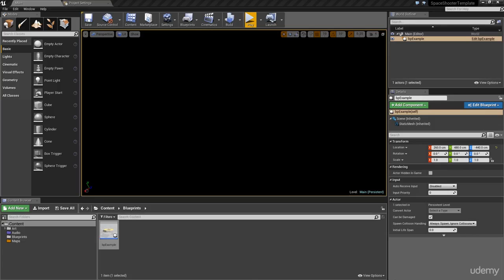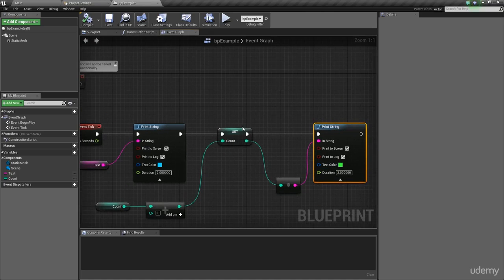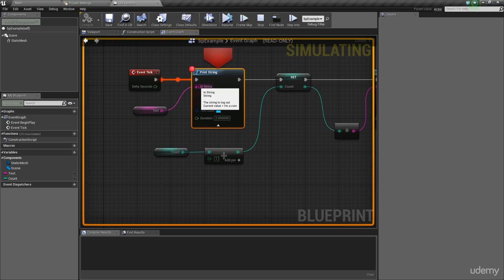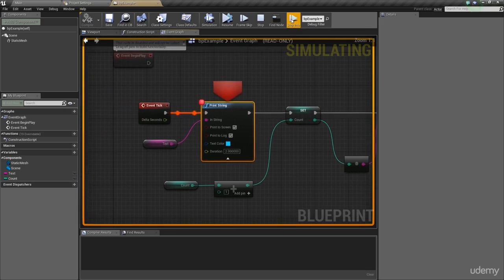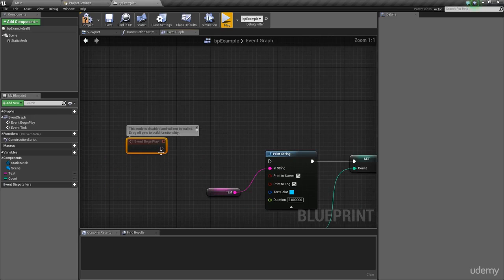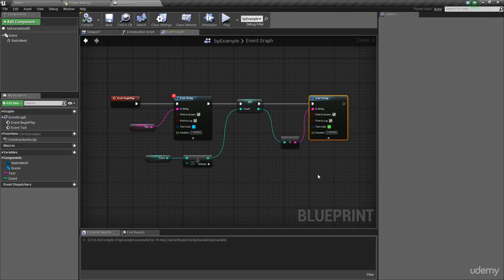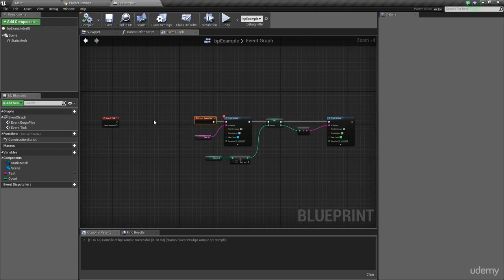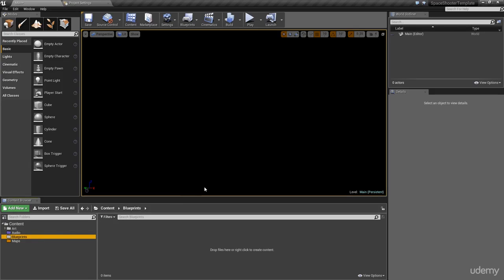11.Debugging--Make a Game Prototype in UE4